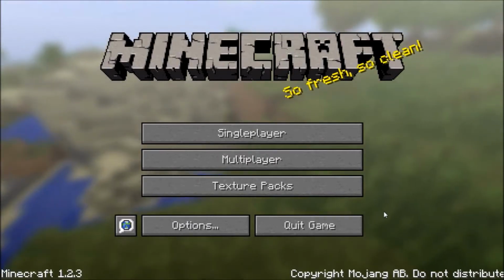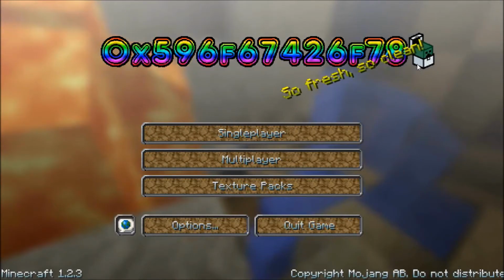MINECRAFT! Yogbox, Episode 1: what's that thing .RH 95)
im doing a lets play on MINECRAFT! Yogbox & that was episode 1.